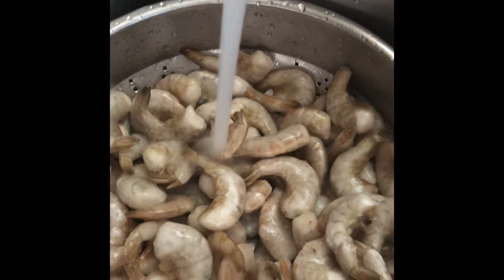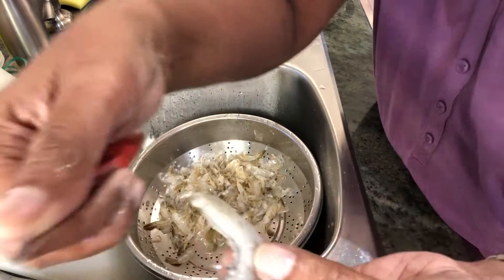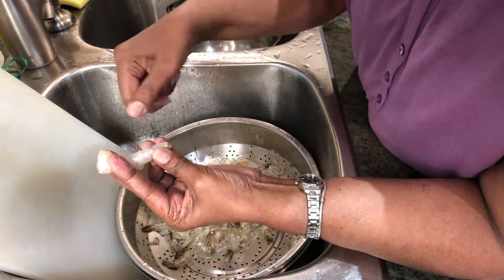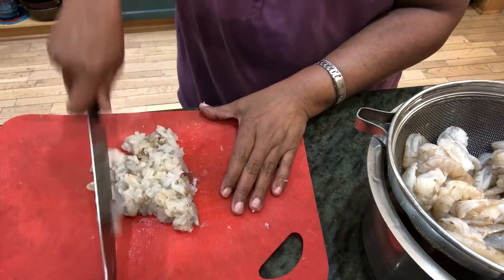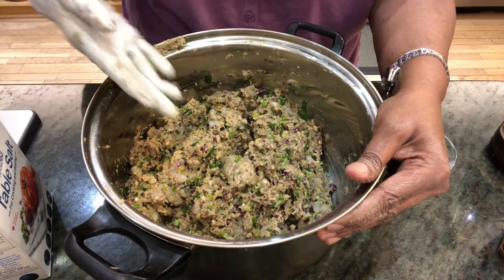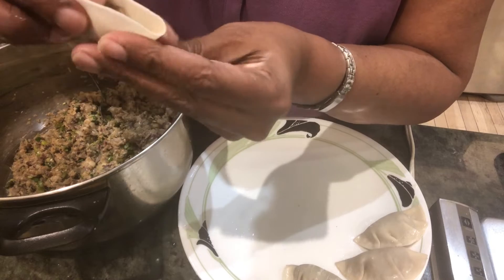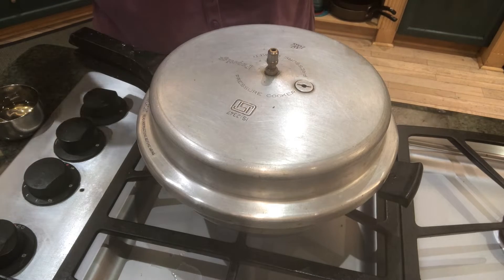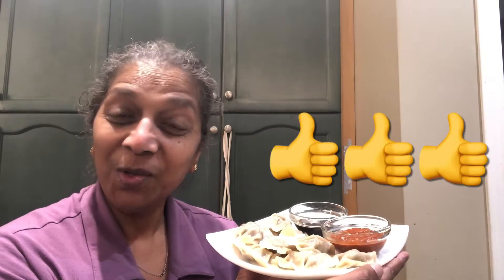Cocktail Shrimp Momos